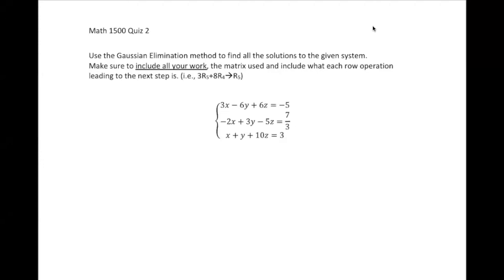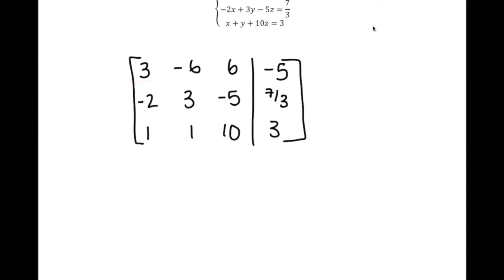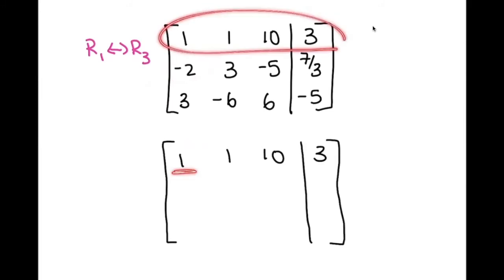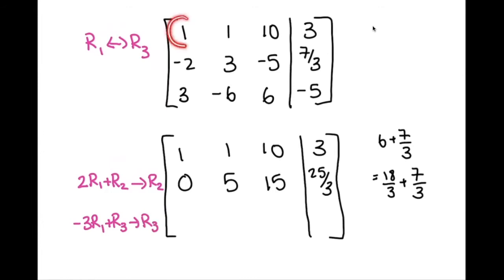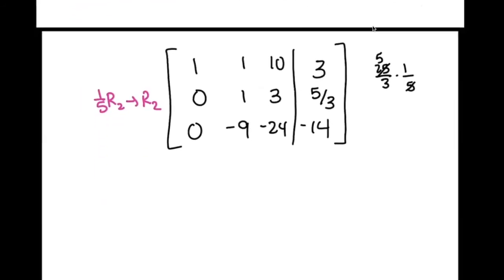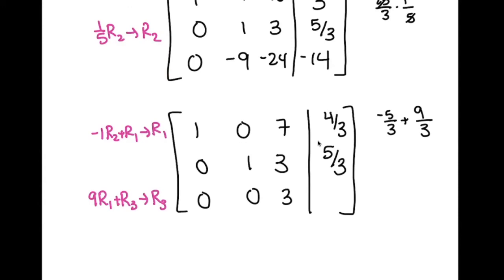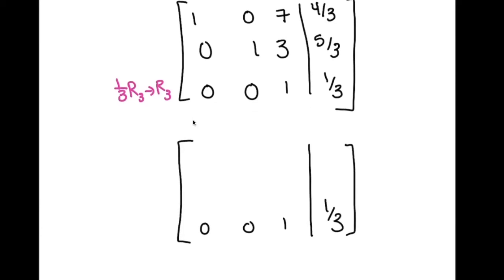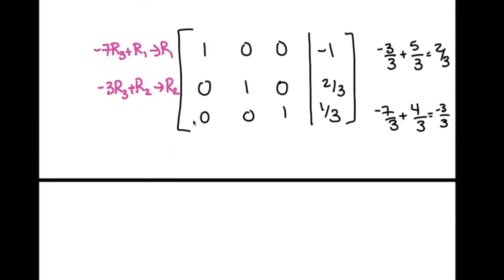Solving a system using Gaussian Elimination Method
Step by step of solving a system of 3 equations and 3 unknowns using matrices with fraction solutions. Reducing to Row Echelon form and a diagonal matrix to obtain solutions.